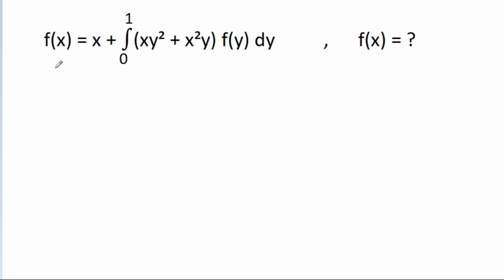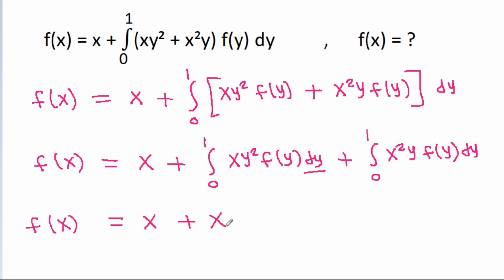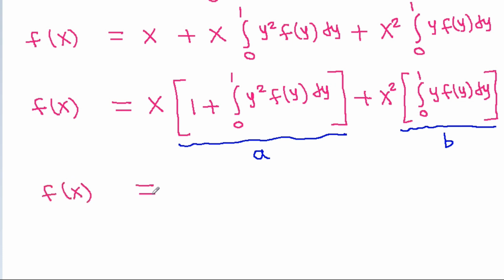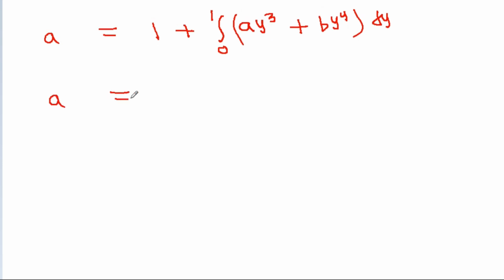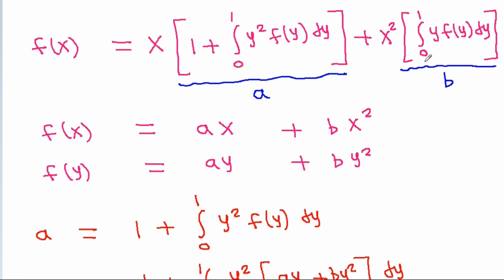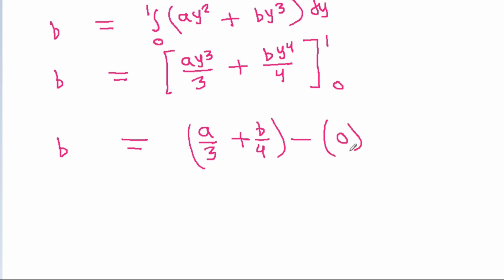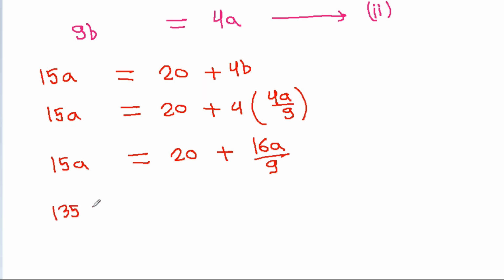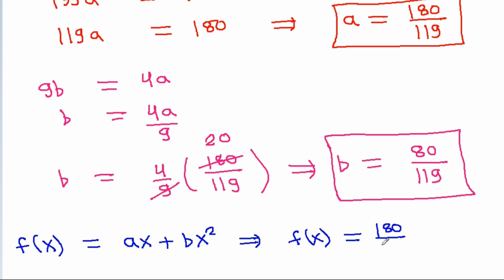An Amazing Problem That Will Blow Your Mind | Functions | Integrals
Math Booster will provide you quality content on different topics of mathematics such as algebra, calculus etc.. that will be helpful for math olympiad or any other competitive exams. In every video, you will get a new math problem with step by step solution.